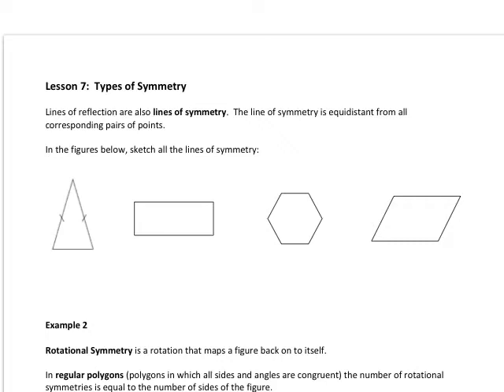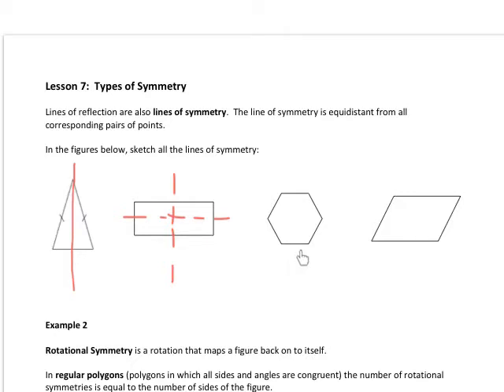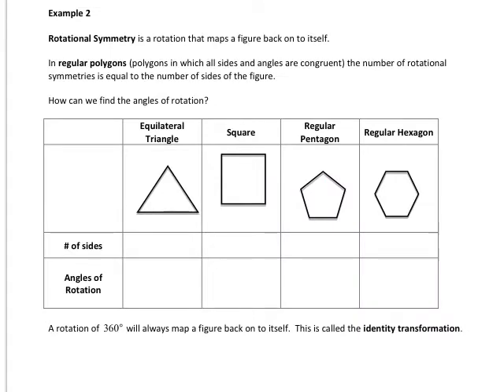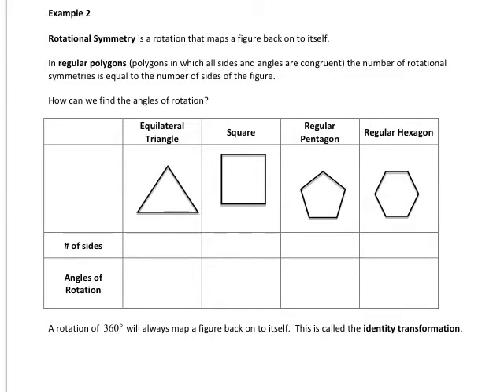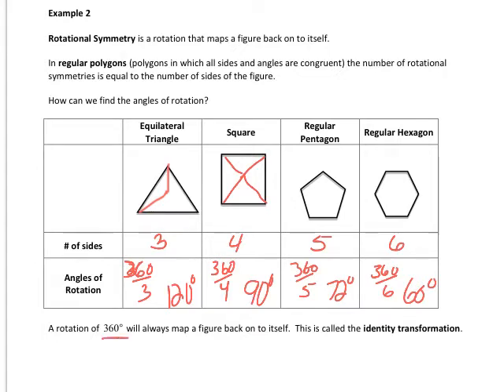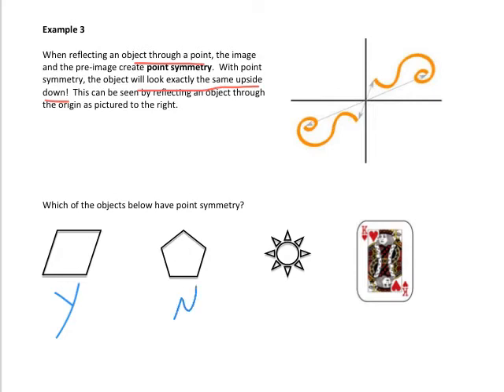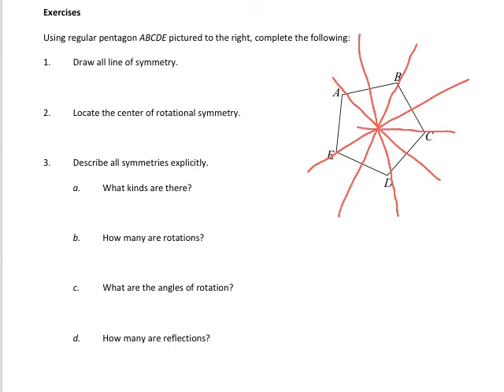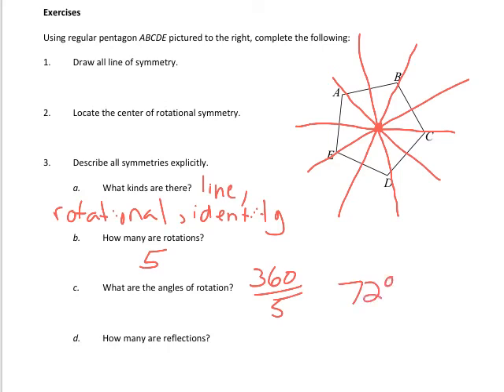G.2.7 Types of Symmetry